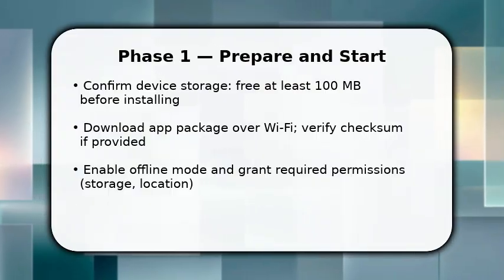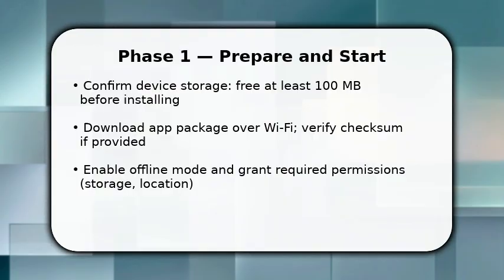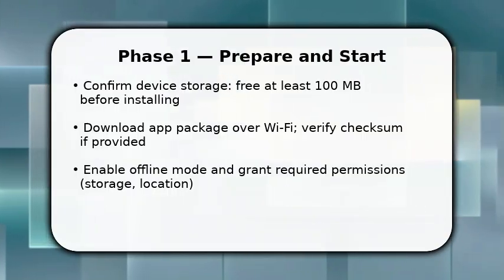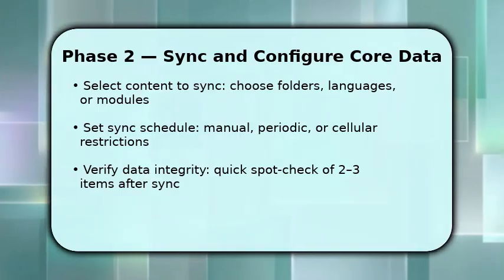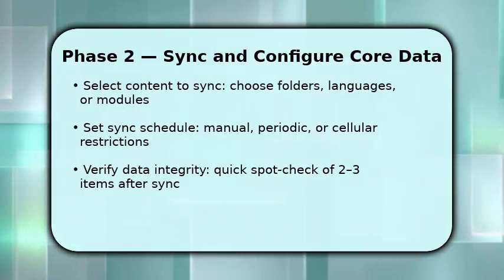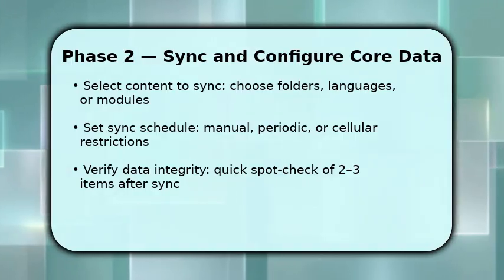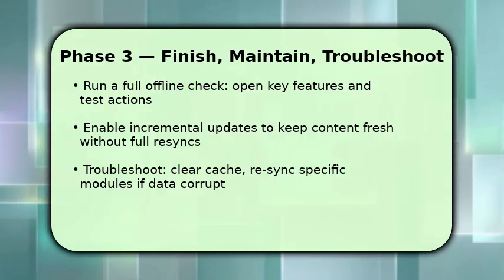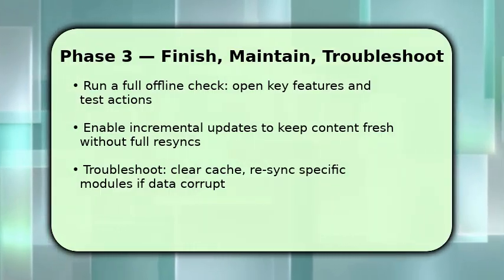How to Use Offline App - Easy Guide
How to Use Offline App - Easy Guide | 🔒 Surfshark VPN Deal — Stay private and secure. $1.99/mo + 3 Months Free ▸

Discover the simplicity of using offline apps on your smartphone. This video provides a step-bythy guide to downloading and installing essential applications that don't require an internet connection, ensuring you stay productive even when out of WiFi range.

offline app, downloading mobile apps, install offline software, use without Internet, productivity tools for smartphones, mobile application download guide, go offline on your phone, how to use no internet applications, save data by downloading apps, best practices for using offline